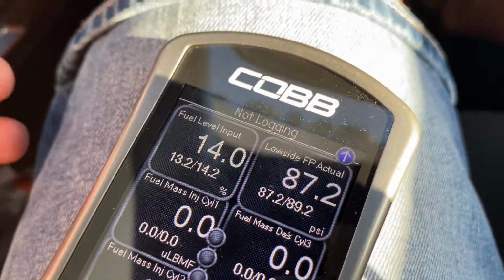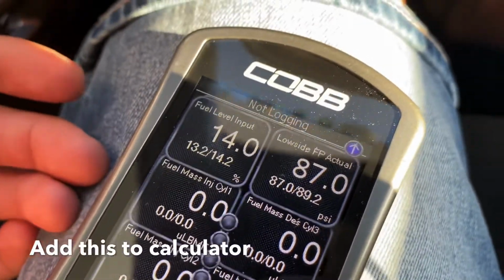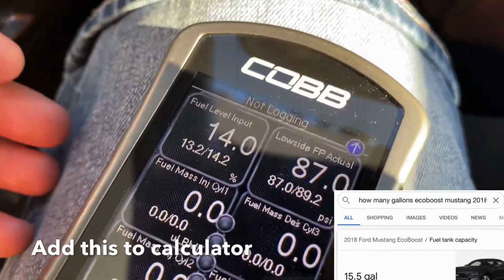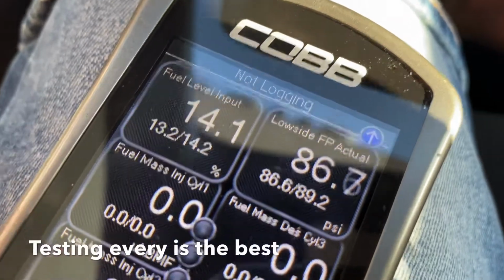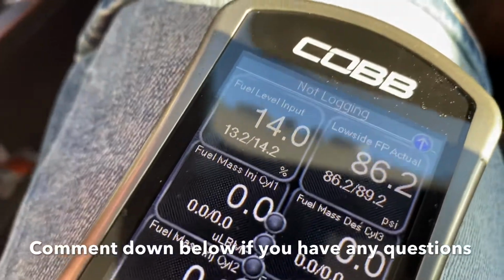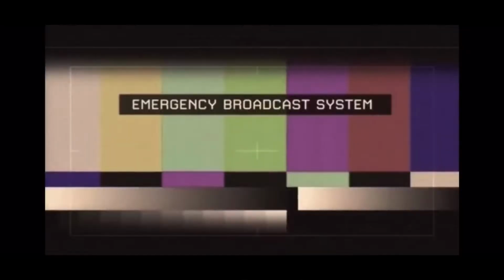How to E30 (Vq vs Ecoboost Mustang)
Step one: Identify fuel you have in car

Step two: Put ethanol content and fuel level of fuel
that you have in car into calculator (For example: 91 octane 2% fuel in tank)

Step three: Test e85 at gas station

Step four: put ethanol percentage of tested e85 into calculator

Step five: put ethanol content of pump gas into calculator (check gas station fuel pump it’ll tell you ethanol content of 91 or 93)

Step six: look at results of how much e85 and 91 or 93 to put into car

Step seven: put fuels into car (I put e85 first, doesn’t matter)

Step eight: gap people

Thank you guys for tuning in. I appreciate you supporting the channel🔥🙏🏽

Ecoboosts ftw